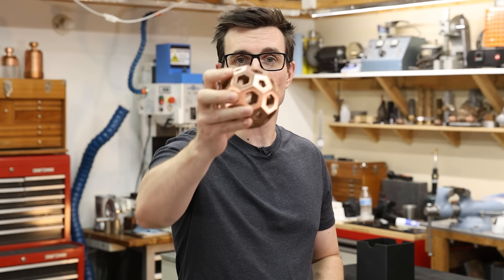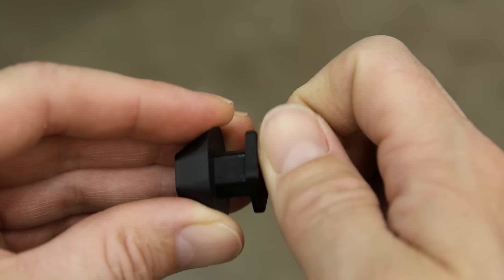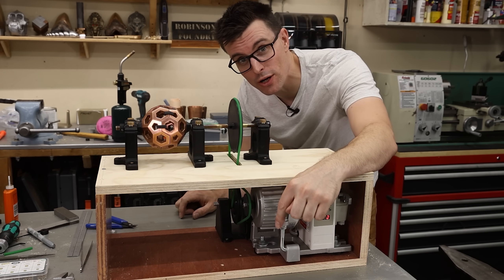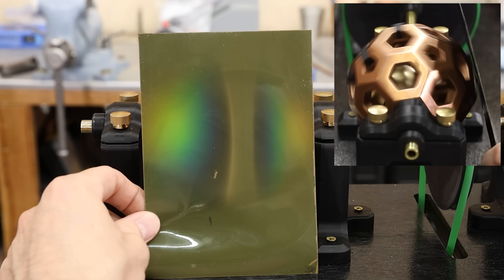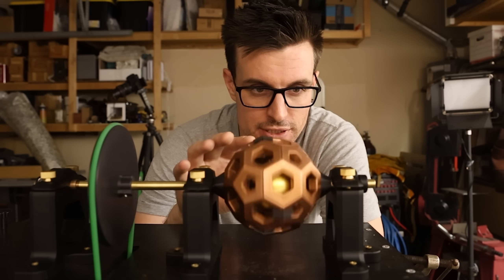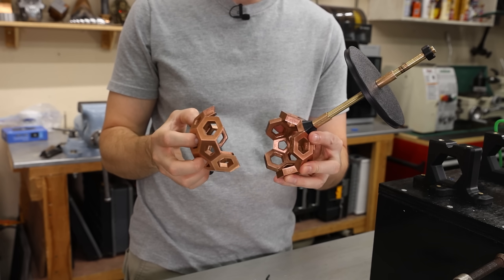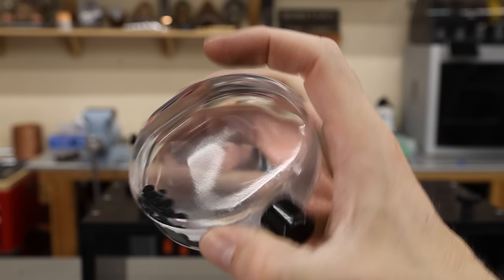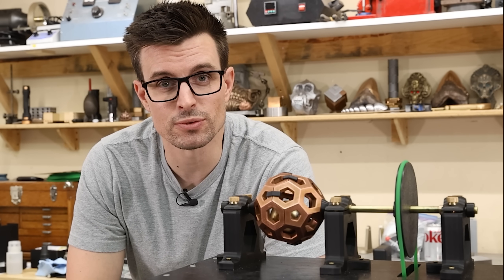Huge Magnet vs Copper Sphere - Anti-gravity Machine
3d printing FDM
3d printer Ender

6” grinding wheel

Camera Equipment
Canon 6d II